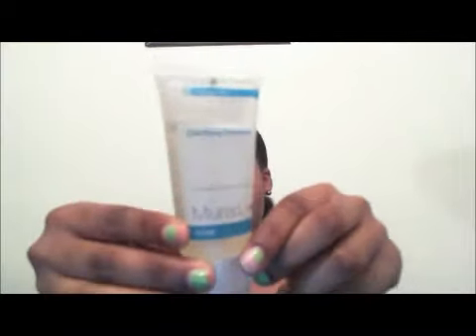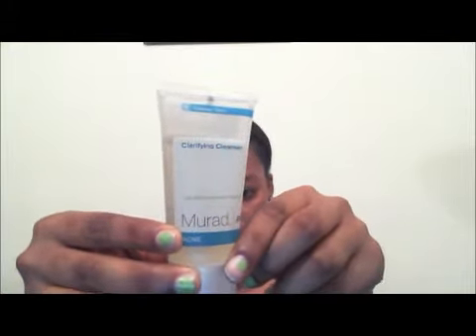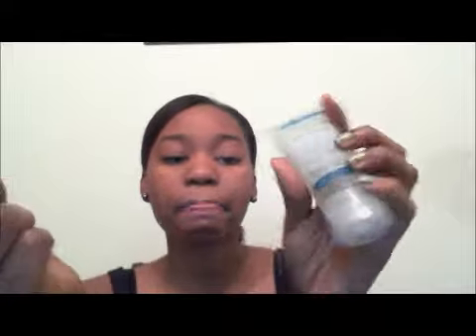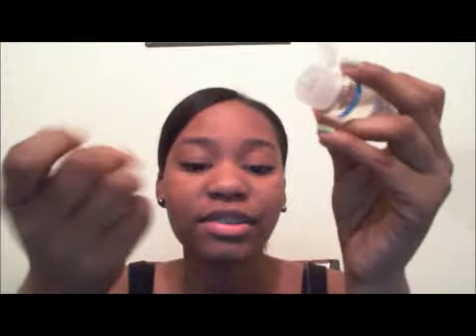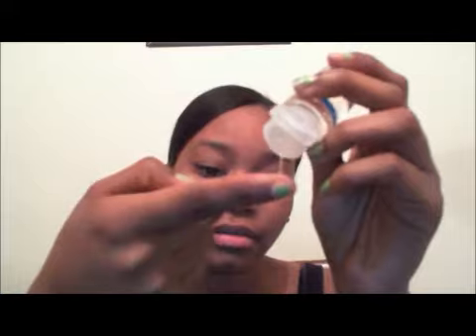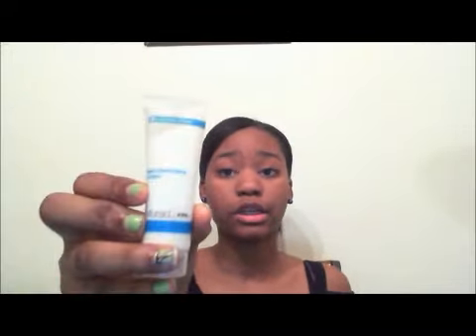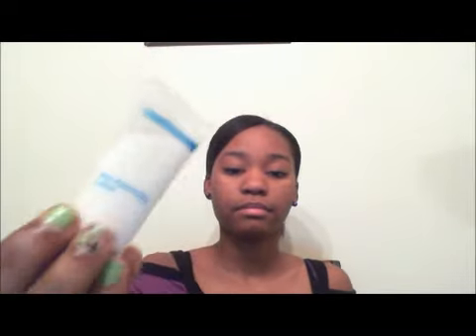Murad Acne Complex Kit Review ( BEST STUFF EVER)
I Just got this product not to long ago and said hey why not do a review.